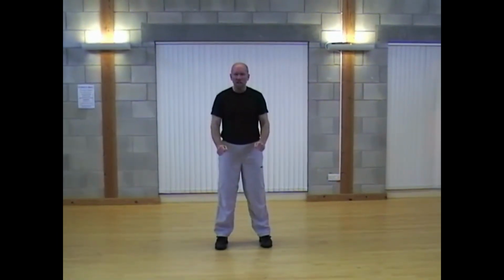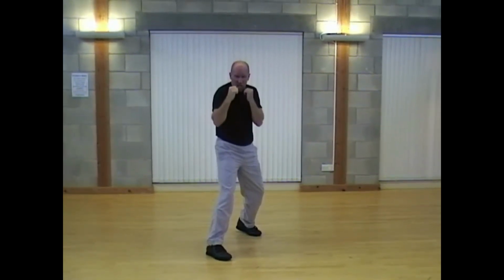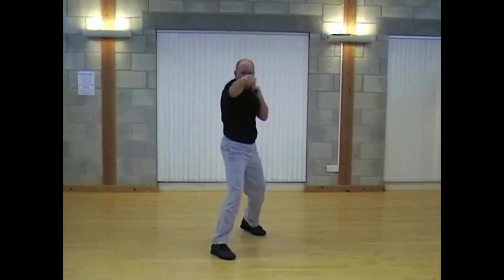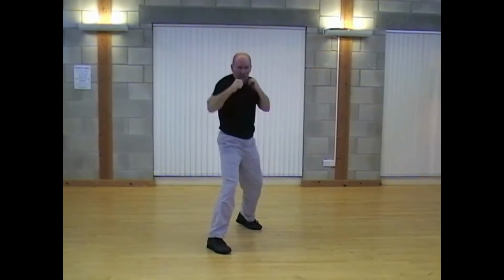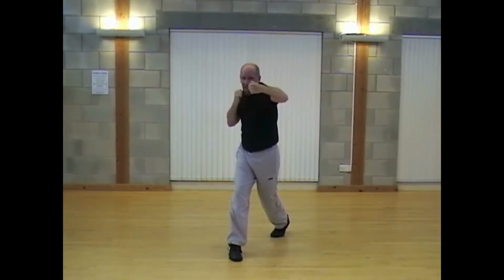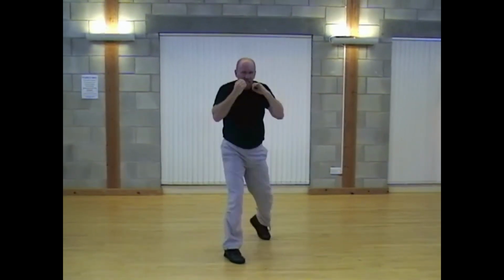Mastering Kickboxing's Essential Punching Techniques. Everything you need to know!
Kickboxing Skills, Training & Fighting Strategies - Mastering kickboxing's Essential Punching Techniques. Phase 1 - session 6 of the Six Phase video series to help you master the Martial Art of Kickboxing.